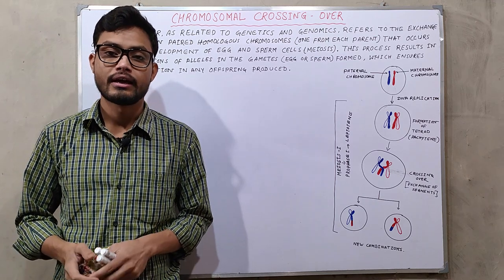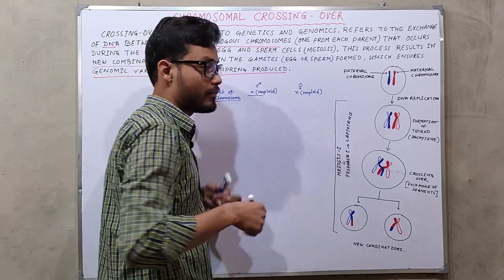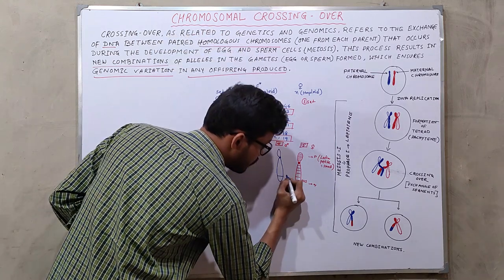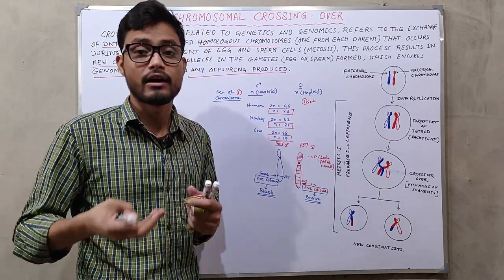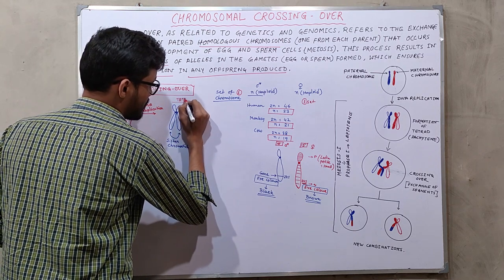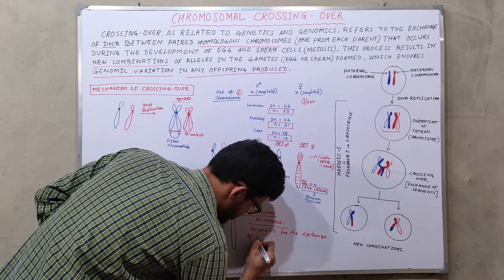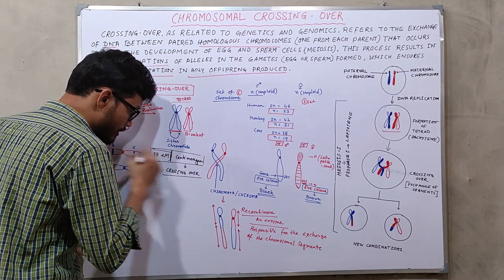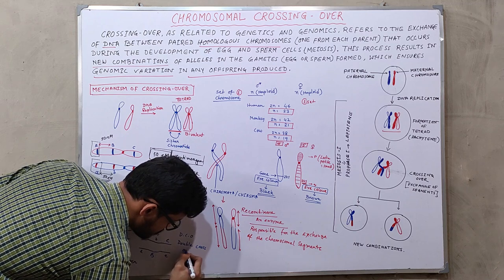Chromosomal Crossing Over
Crossing over is a cellular process that happens during meiosis when chromosomes of the same type are lined up. When two chromosomes — one from the mother and one from the father — line up, parts of the chromosome can be switched. The two chromosomes contain the same genes, but may have different forms of the genes.